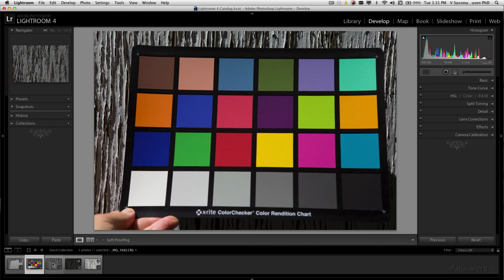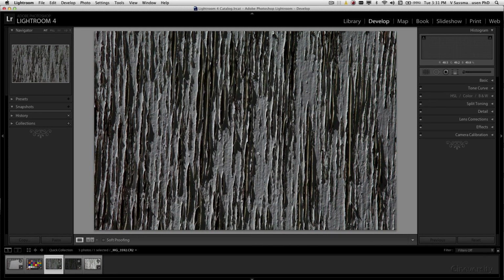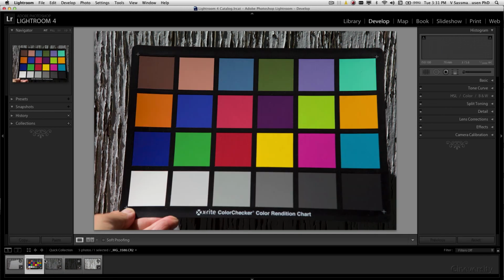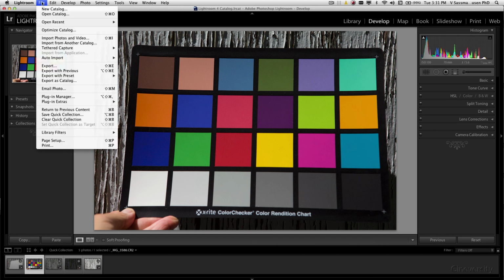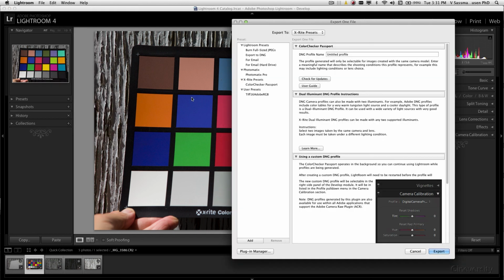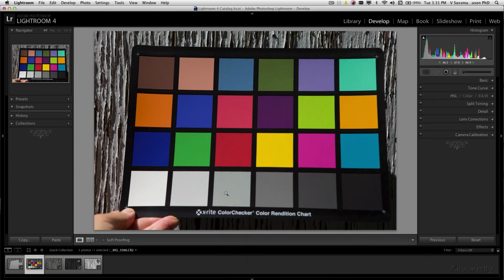Texture 1x P.S.: A word about "Exposure"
Photography for 3D Artists. Theoretical Part 1x